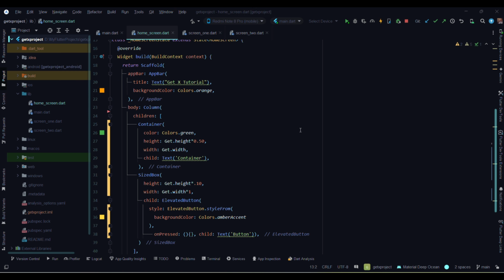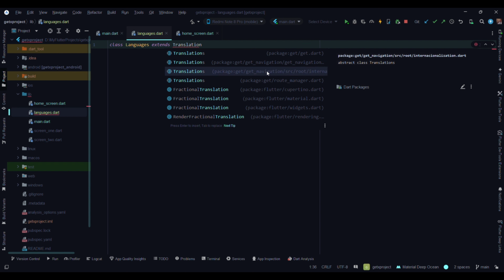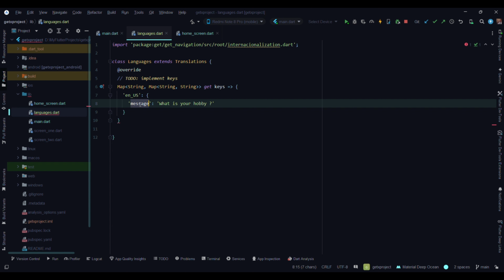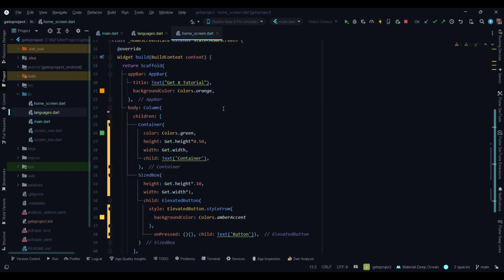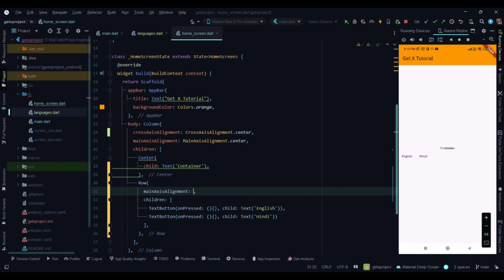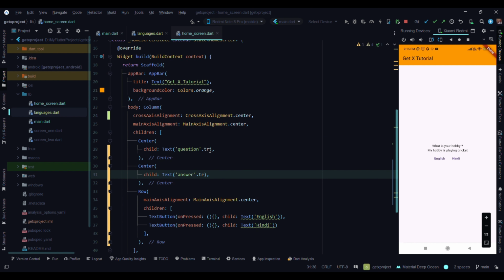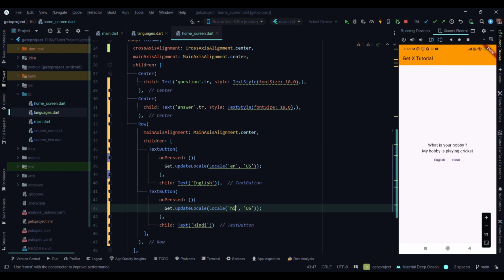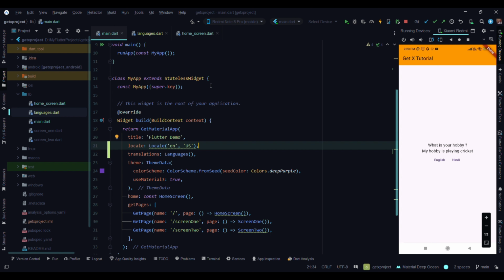Part - 6 - Flutter GetX Tutorial | App Localization & Change App Language Using GetX.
Description:
Learn how to implement app localization and language change in Flutter using the powerful GetX package. In this tutorial, we demonstrate how to switch between English and Hindi seamlessly in your Flutter app. Elevate your app's user experience by supporting multiple languages effortlessly!